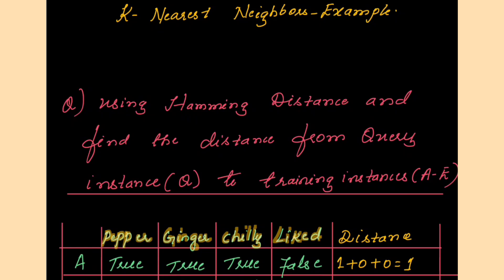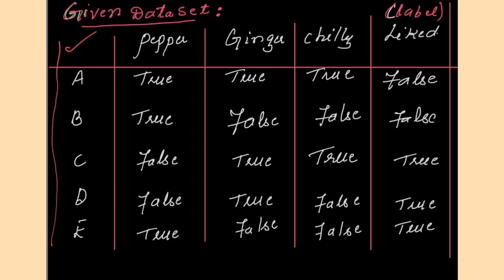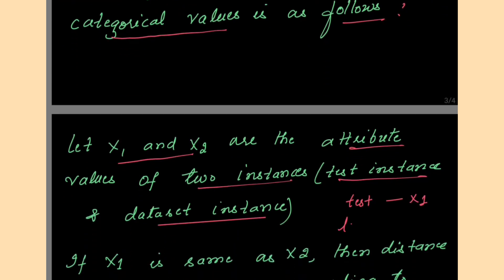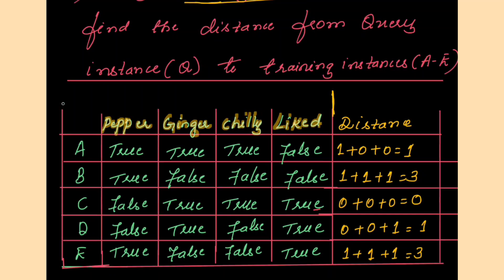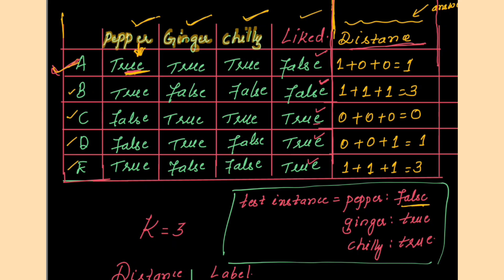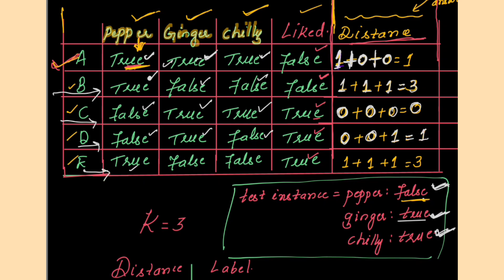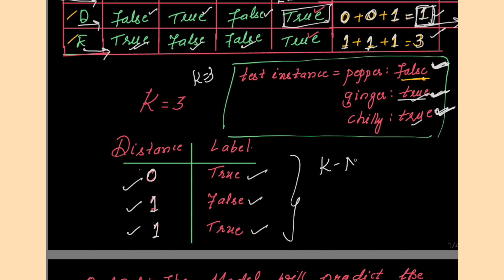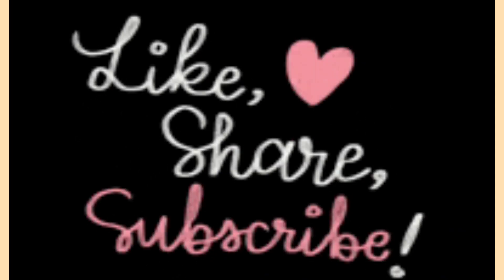Lec29: k-NN Solved Example - Hamming distance as distance metric